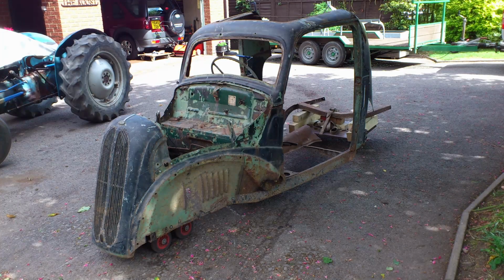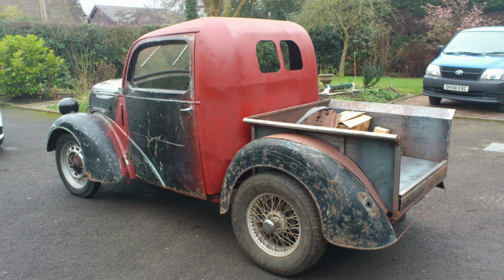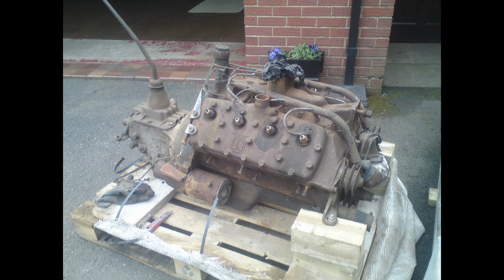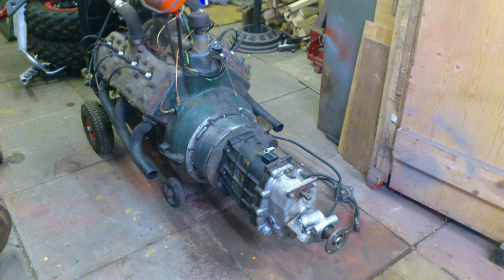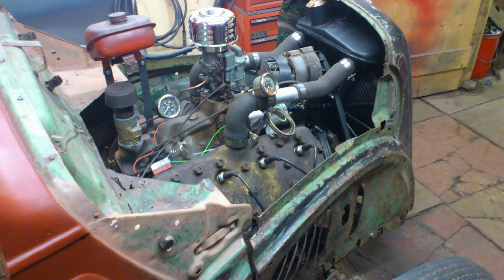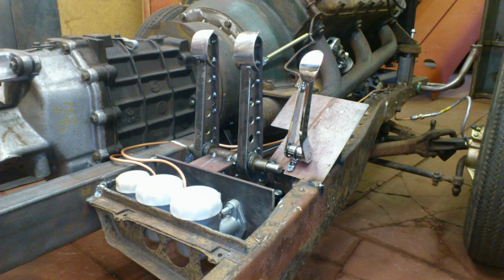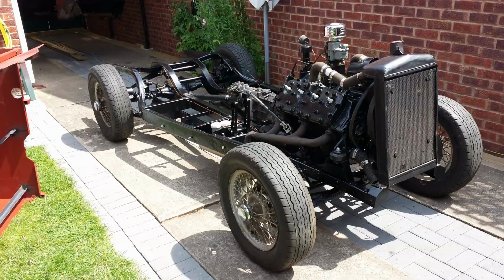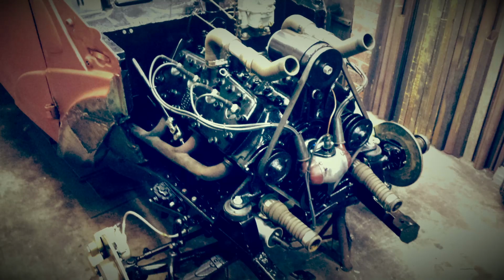Blast from the Past! - Ford Pop Build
This is a short video on my Ford Pop build from a few years ago I hope you'll find interesting.

In this installment I show the complete car as I purchased it with full commentary as I put the vehicle together.

Thank you for your interest, more to come soon!